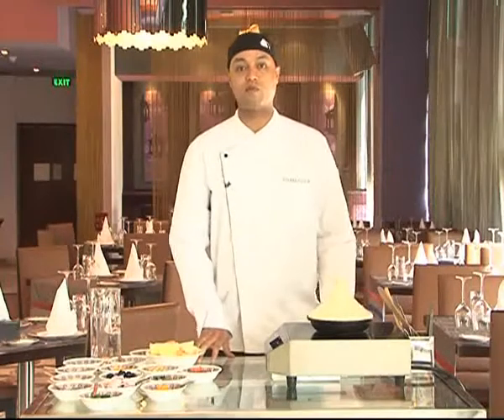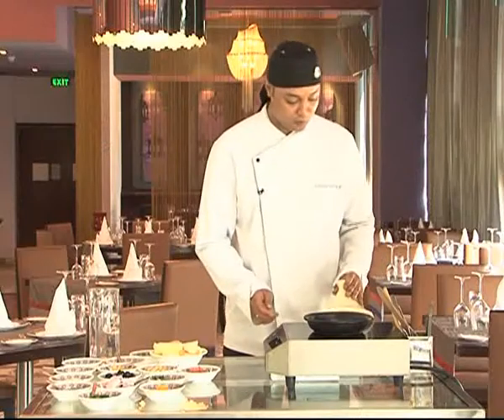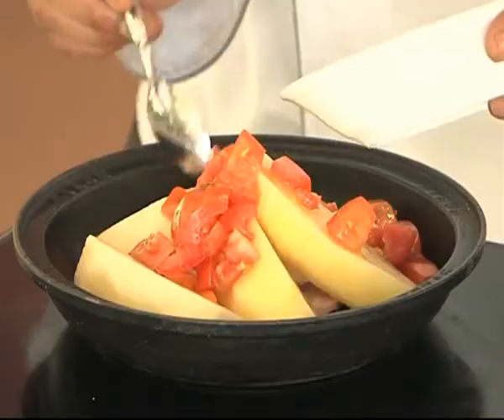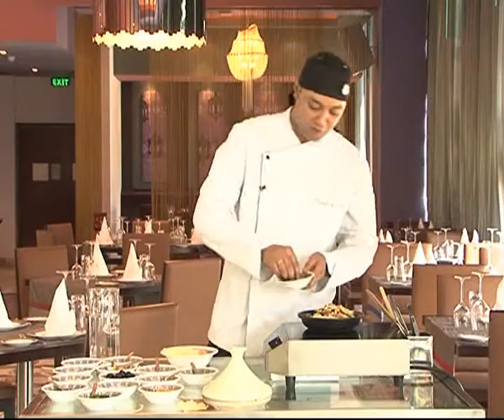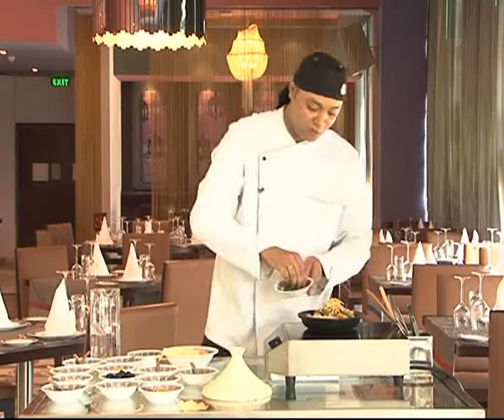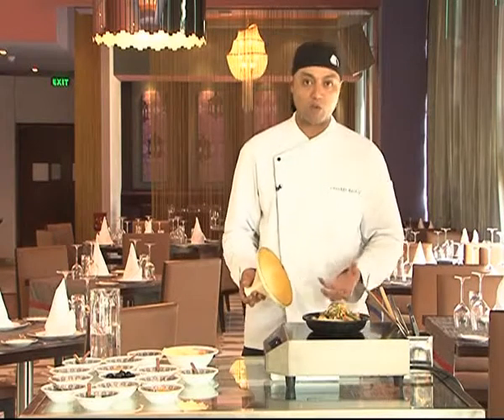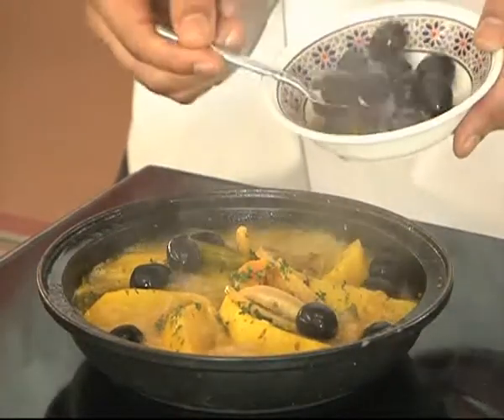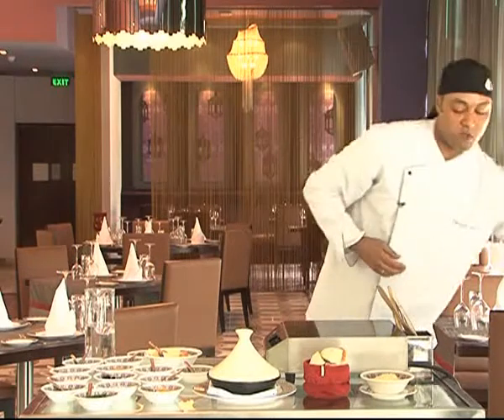Cook Out | Moroccan potatoes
A favourite Moroccan dish, the tagine, done the vegetarian way by chef Choukki Rachid, Casablanca, DoubleTree by Hilton, Gurgaon